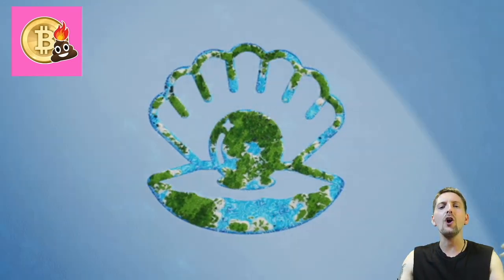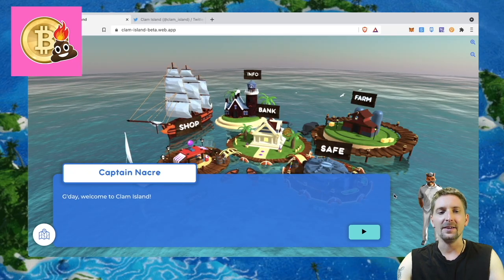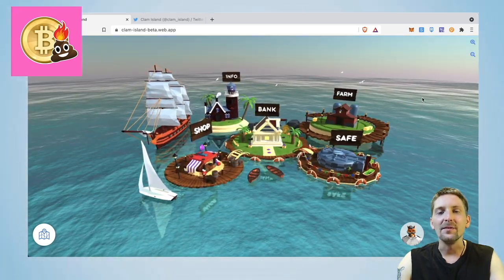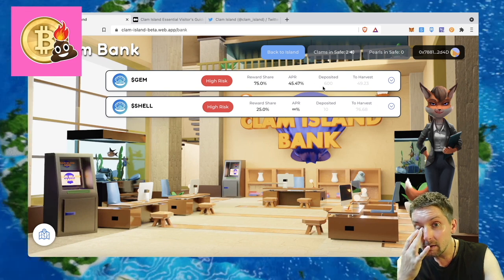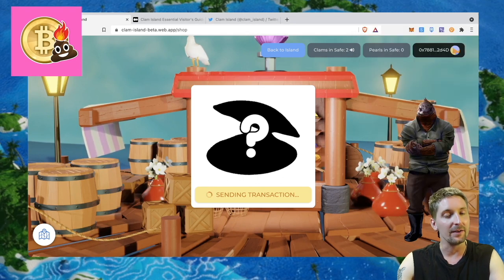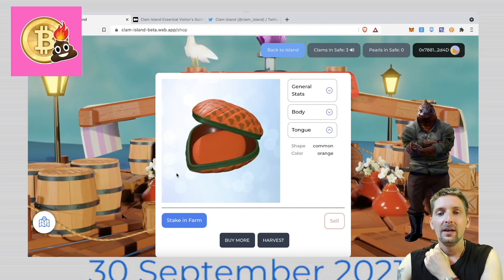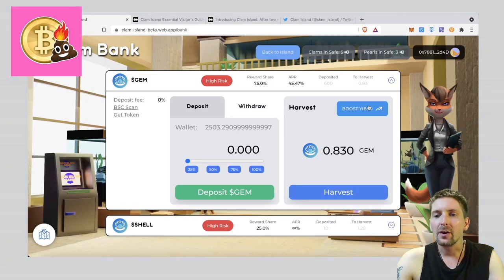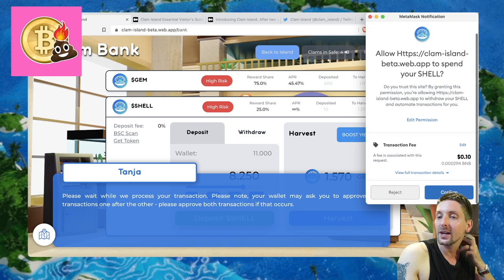CLAM ISLAND - Sustainable Yield Farm on the BSC - Reveiw & Tutorial